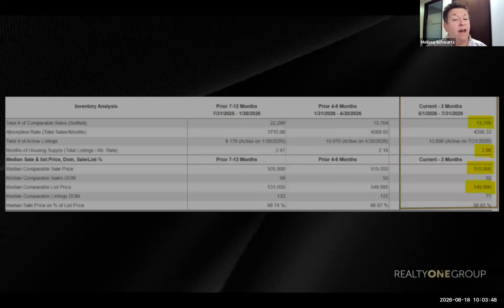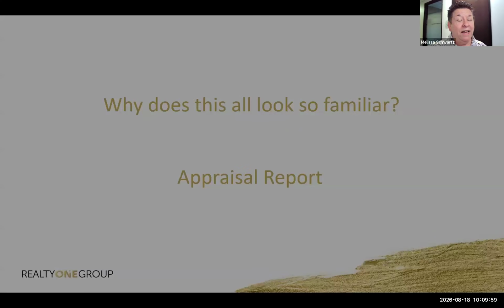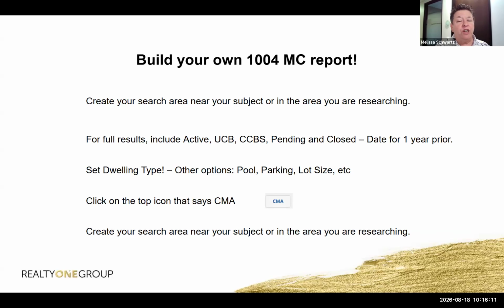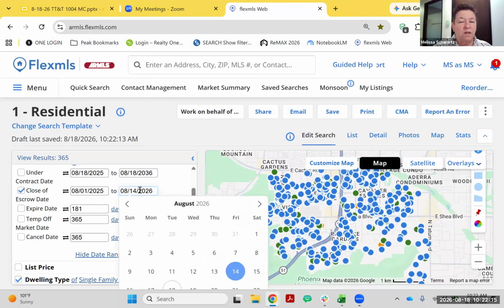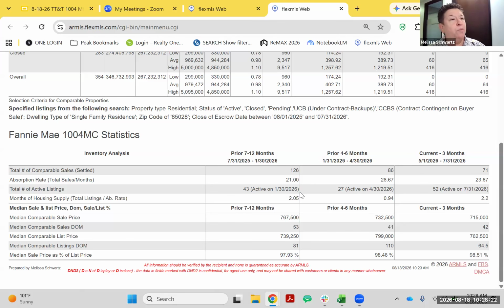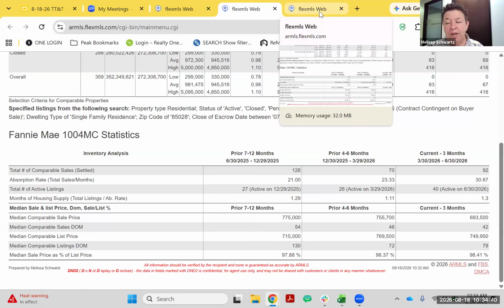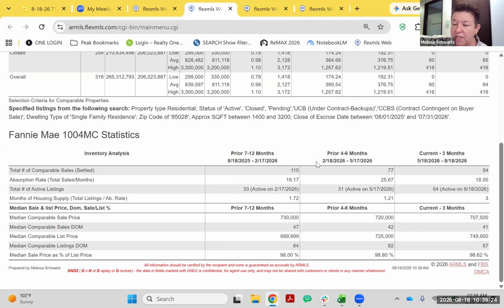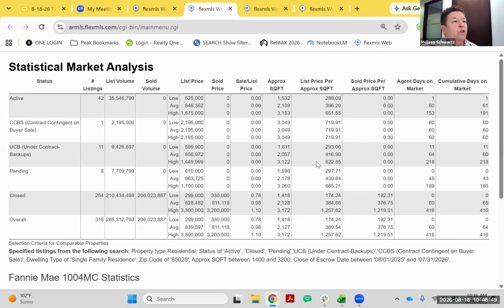1004 MC Report